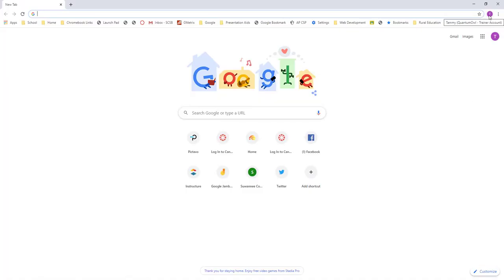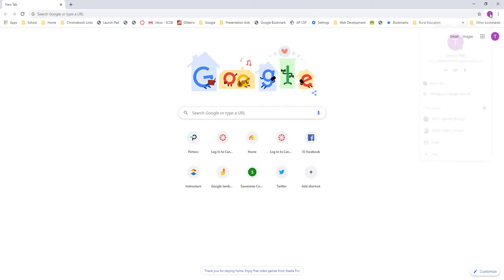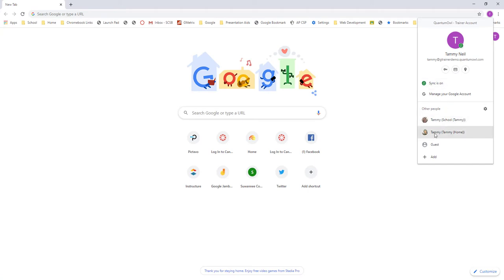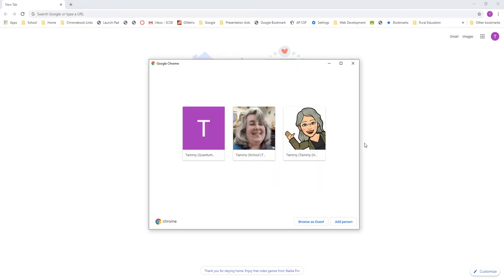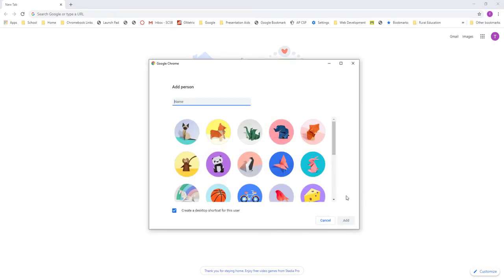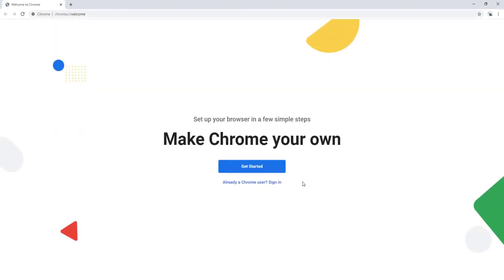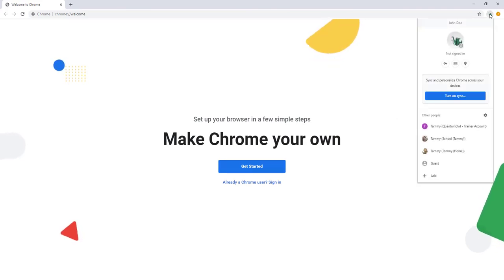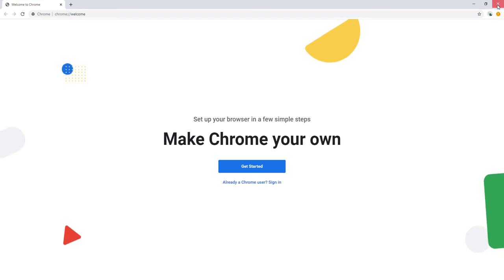Sharing Chrome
How to have multiple users on one device.